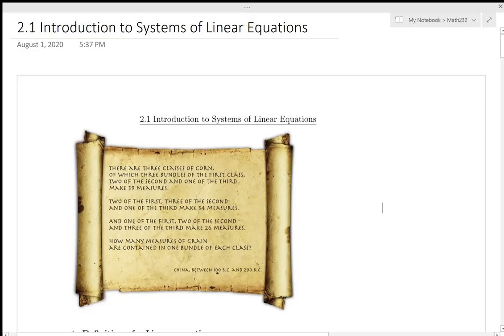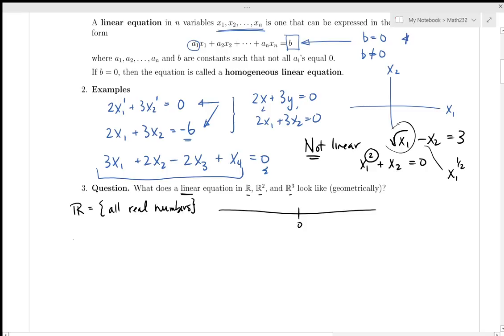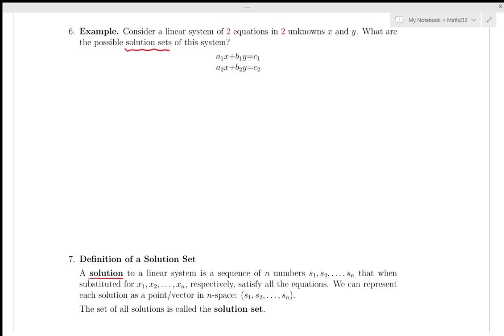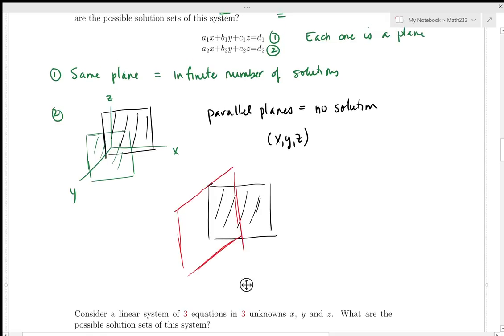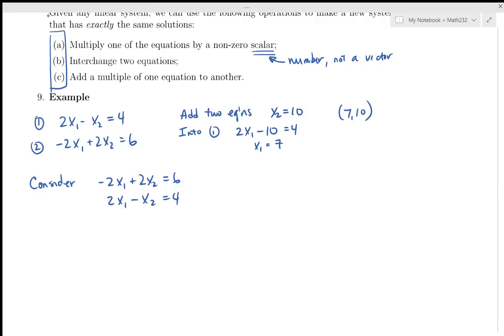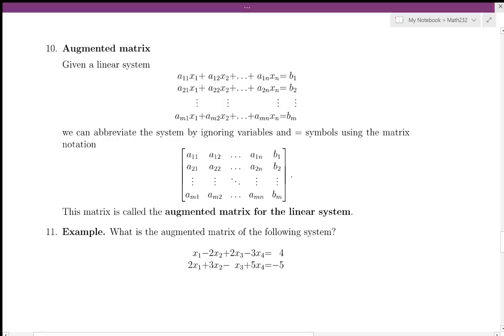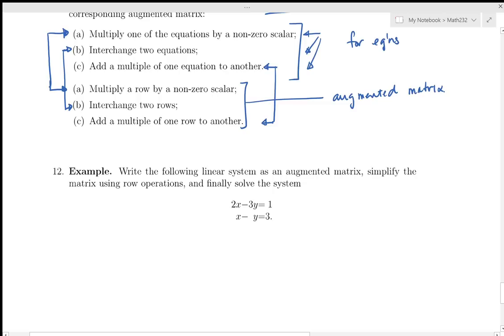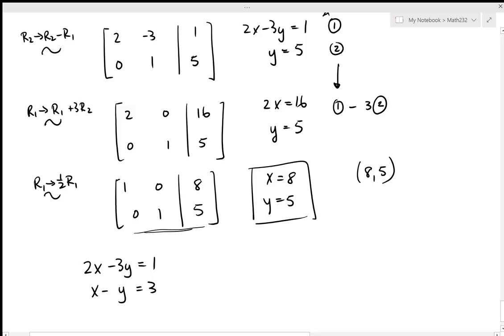SFU MATH 232 2.1 Introduction to Systems of Linear Equations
SFU Math 232 Section 2.1. This is the main lecture for section 2.1. This lecture introduces systems of linear equations, details what their solution sets can look like, covers how we represent a system of linear equations using an augmented matrix and provides a first, non-methodical look at find a solution set to a system of linear equations using the augmented matrix and elementary row operations.